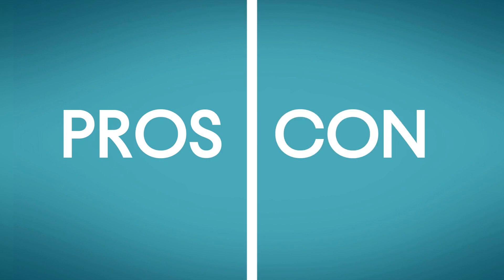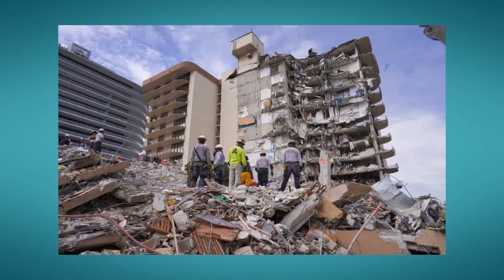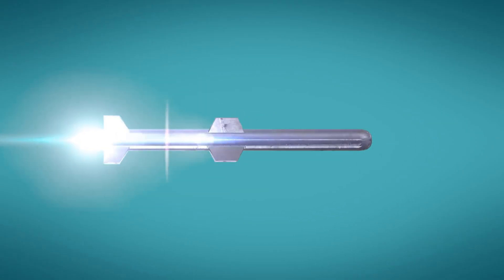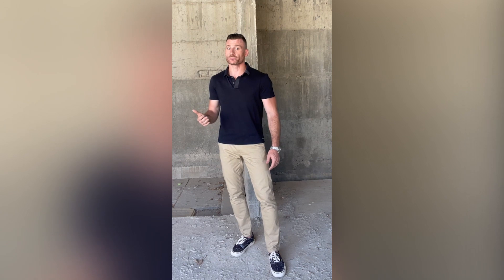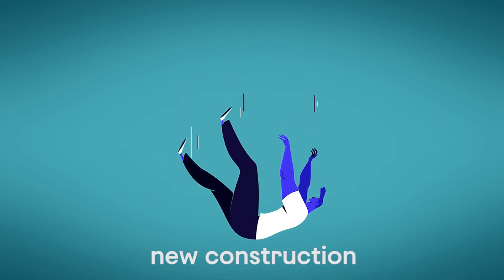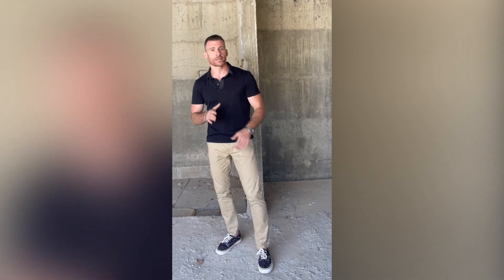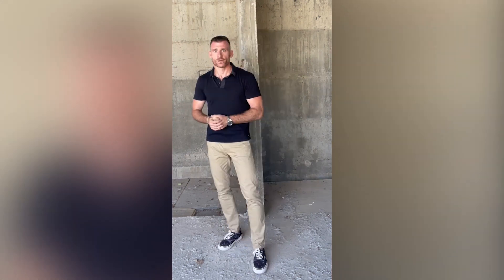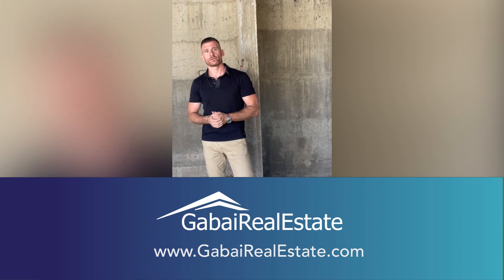Purchasing Pre-Construction Property In Israel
Looking to purchase a Pre-Construction property in Israel?
Here is everything you need to Know!

**Search our listings of incredible properties available now to buy/rent in Israel